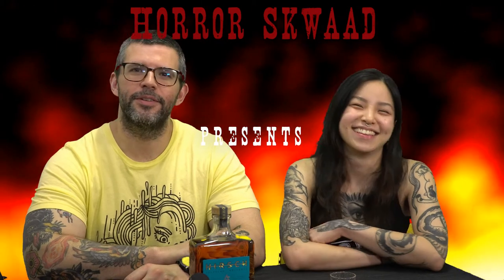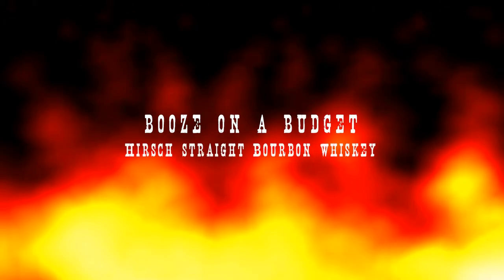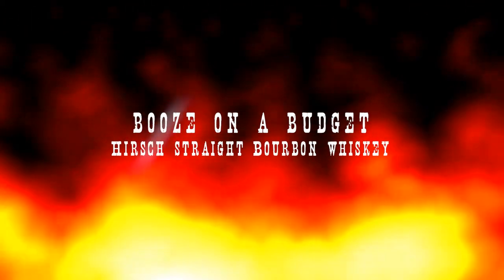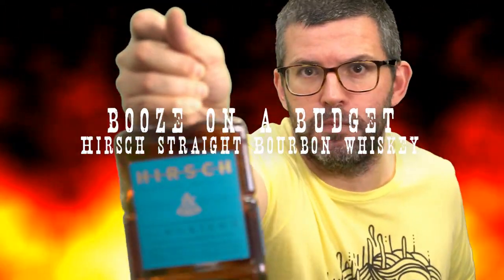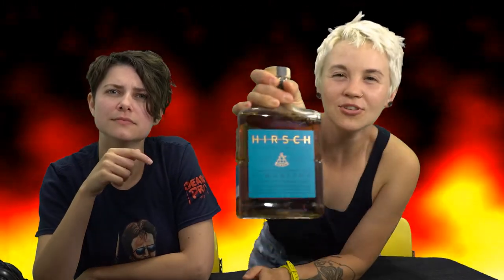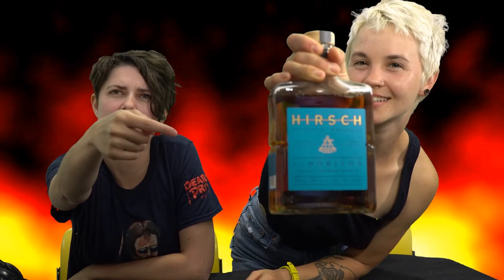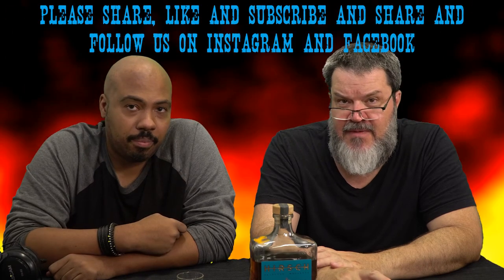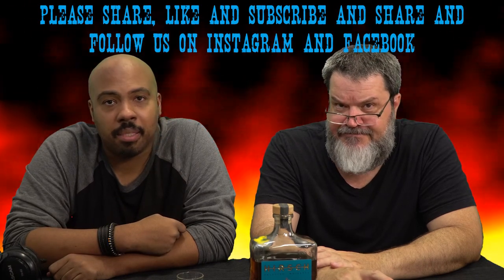Booze on a Budget - Hirsch Bourbon review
Horror Skwaad presents Booze on a Budget ep53
Hirsch Bourbon

In this review we try Hirsch Bourbon.  It is a blend whiskey from Indiana and finished in Kentucky? I forget, but I do remember it is 2 different aged barrels put together. We try this and ask is it worth the cash or would we get something else. Watch the review and see what we decide.

This channel is for adults.  Drinking is for 21 years old and older, so do not drink if your under age. Please stay safe and drink responsibly.

Watch to see our honest, untrained opinions. Its Fun! Horror Skwaad drinks bourbons and watches horror movies. We review bourbons, mixed drinks, other types of booze, and horror films. We give you our honest opinions. We aren't trained bourbon stewards/sommeliers, but we love bourbon and try new ones all the time. Try the bourbon, whiskey, drink, booze we are trying and let us know what you think. We are working hard to bring you more fun content. Watch our horror movie reviews!Check out our instagram account @horrorskwaad follow us on facebook Horror Skwaad is a group of friends (Jason, Christine, Rocky, Bryan, Liz, Rainey, Mel, and Ben) who gather together on Friday nights to watch horror movies and drink bourbon (and other beverages). We are a group of artists, musicians and creative folk. We make movies, shorts and reviews. We have fun and want to share that experience with you